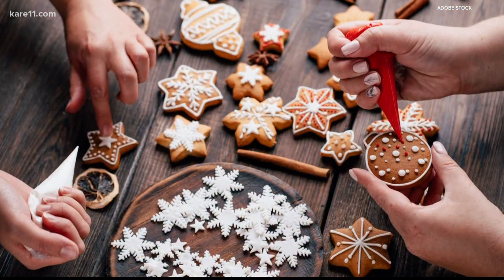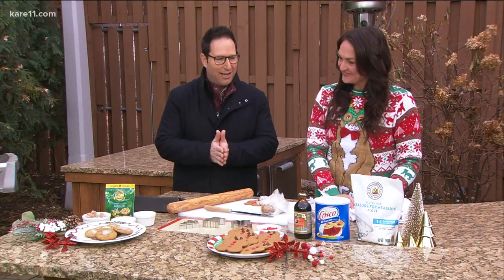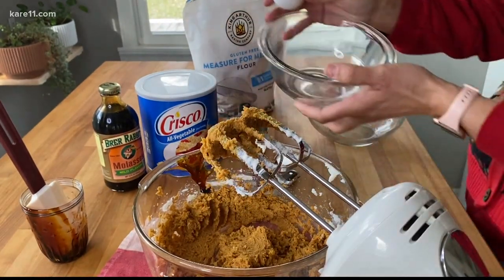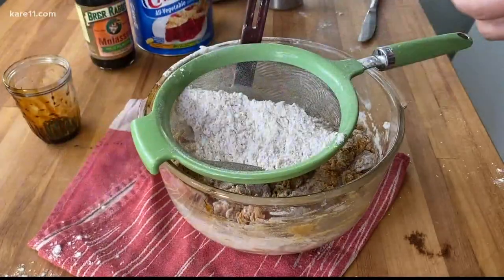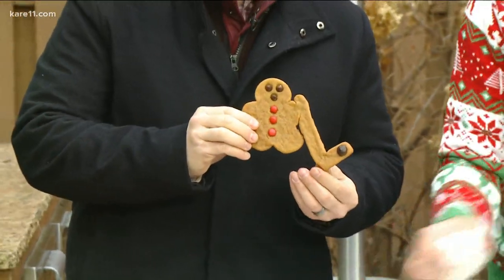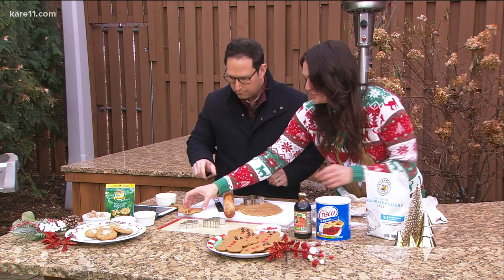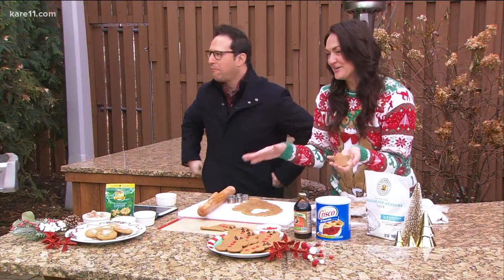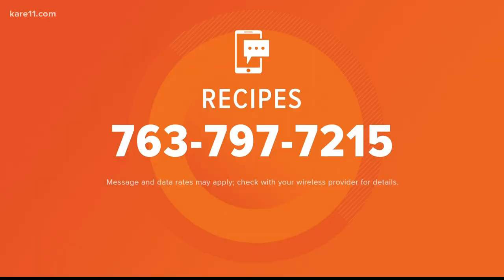RECIPE: Aunt Sue's famous gingerbread cookies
It's a perfect cold weather cookie with some subtle spice to add a little heat to a holiday classic sweet treat.